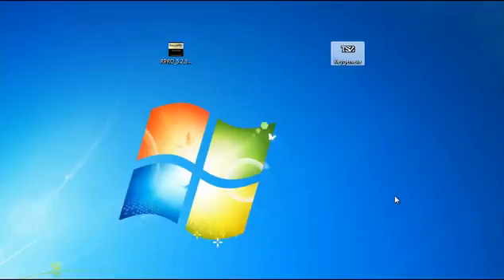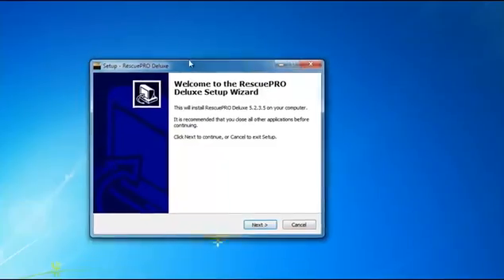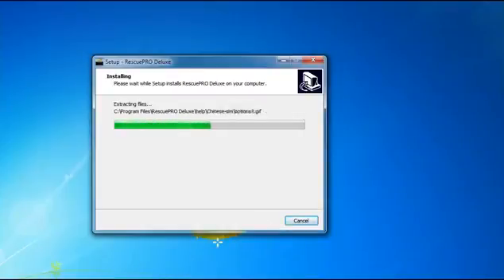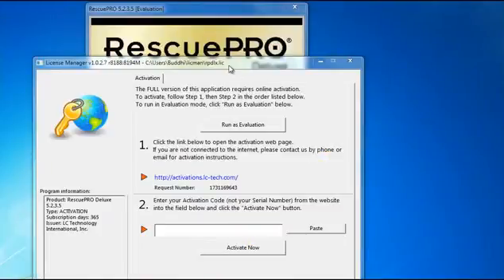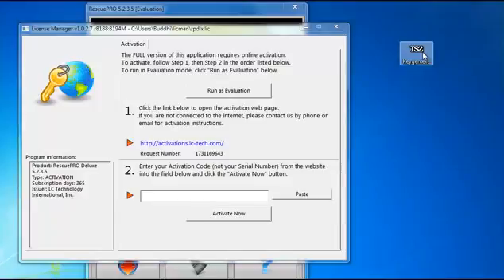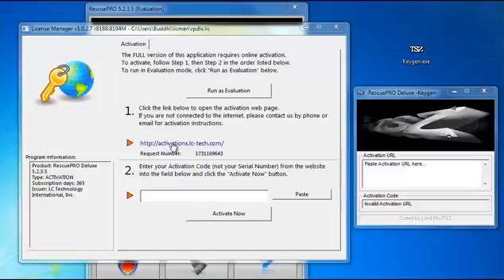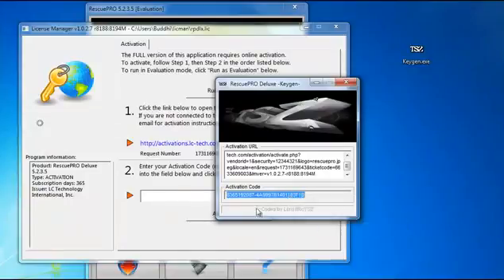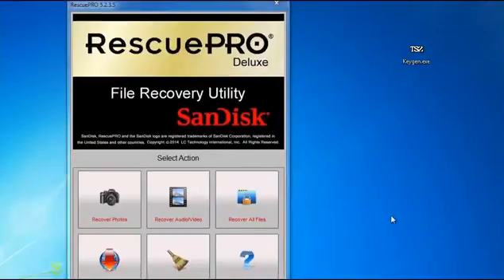برنامج استعادة الملفات المحذوفة SanDisk RescuePRO Deluxe 5 2 3 7 with key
برنامج لاستعادة الملفات المحذوفة من الكمبيوتر حتى بعد الفورمات